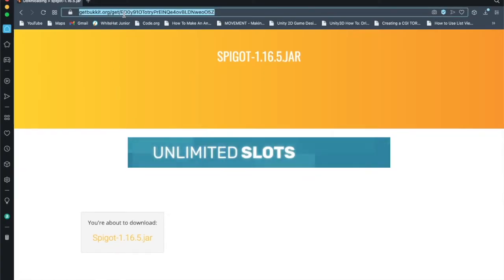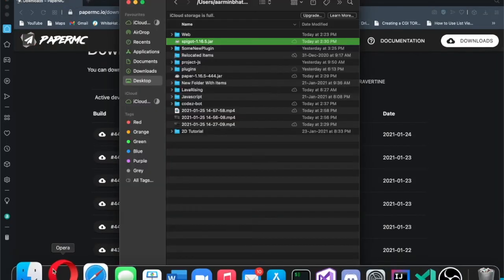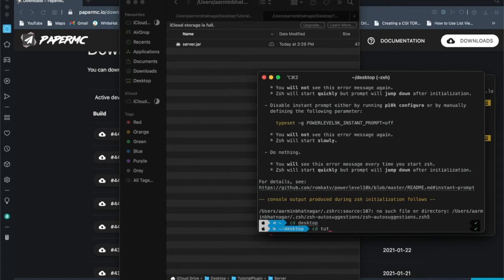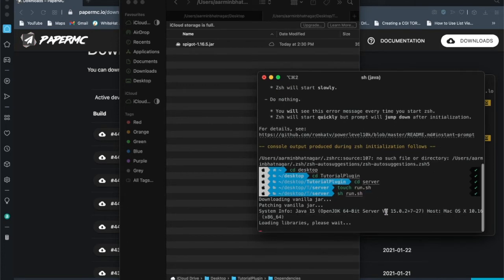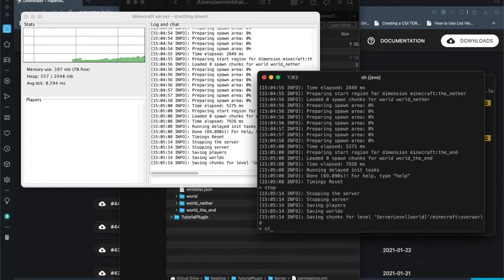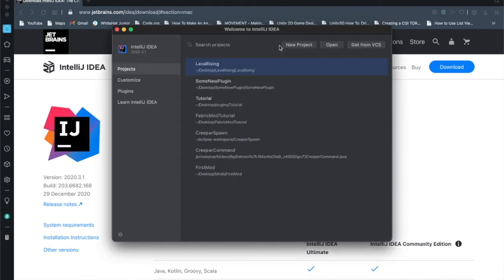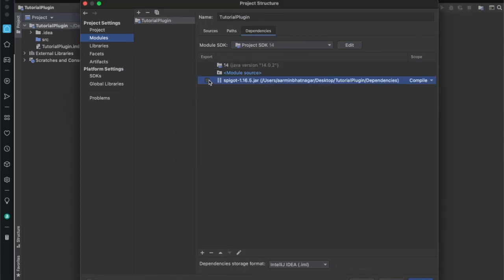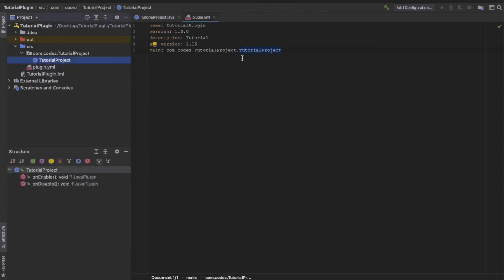Minecraft Plugins with spigot - Project Setup (READ DESC)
For windows users, when i make a run.sh file, you have to make a run.bat file.
And no need to open terminal and type sh run.sh just double click on that file it will start the server by itself.